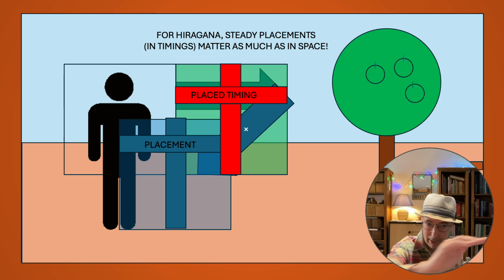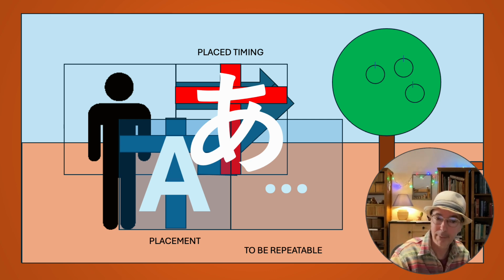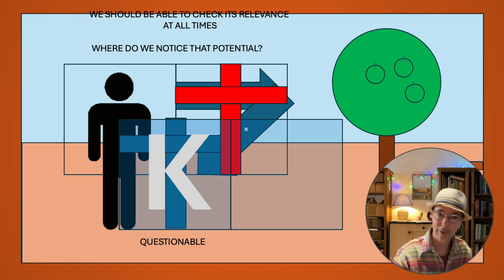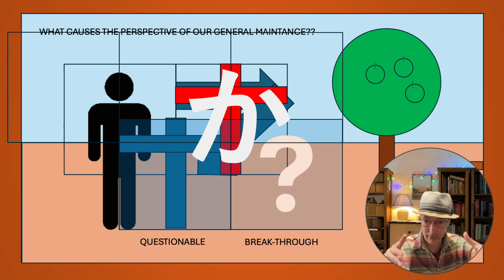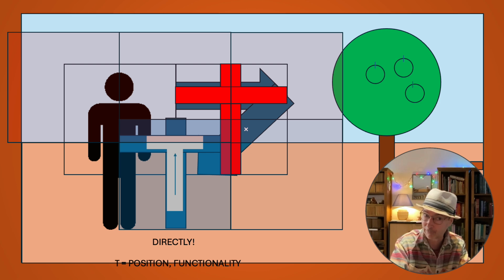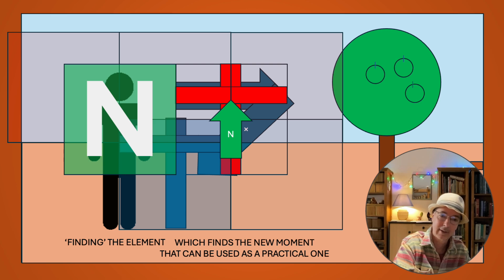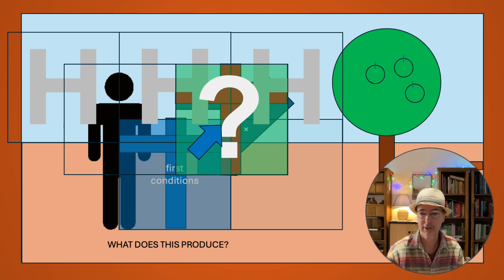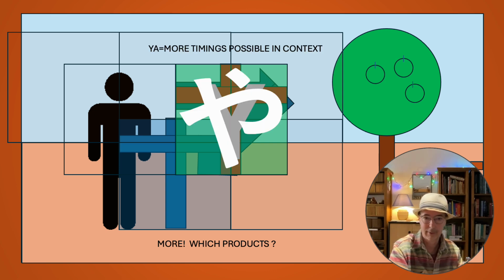Hiragana combinations A, explained as logical positions in time and space.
Based upon the Sound In Form theory that find positions in time and space for each letter, this could help with the understanding of meaningful writings and positions of the Hiragana characters .